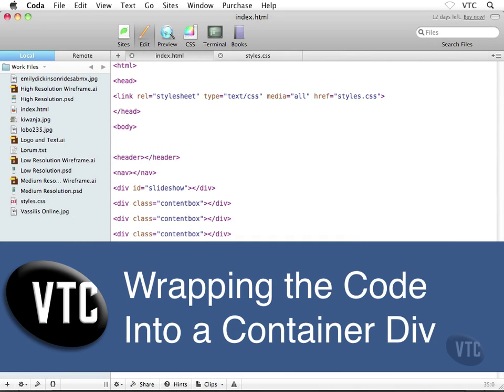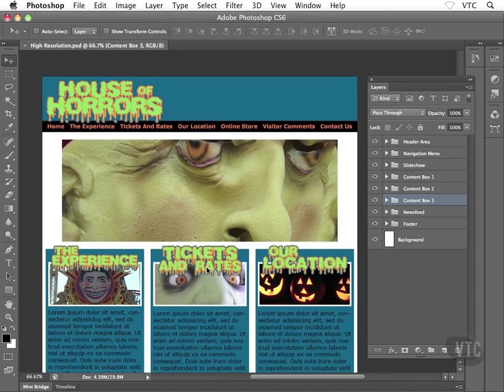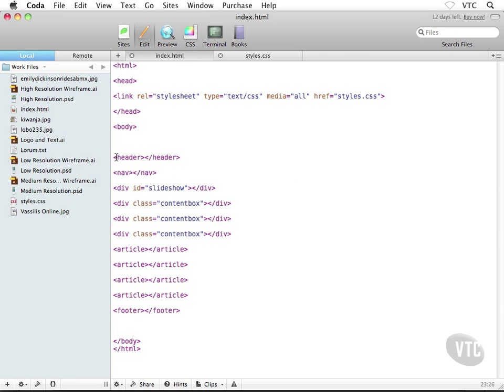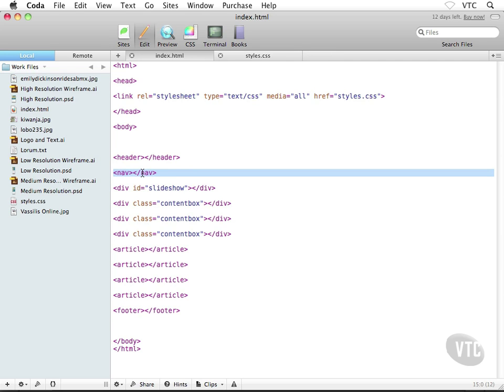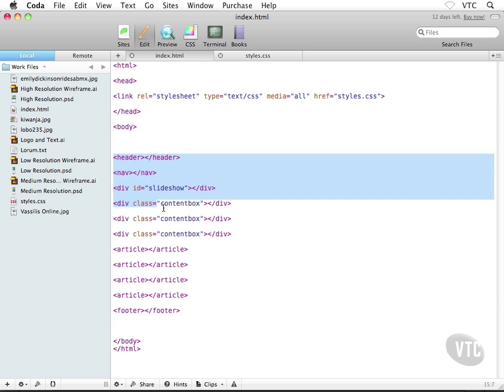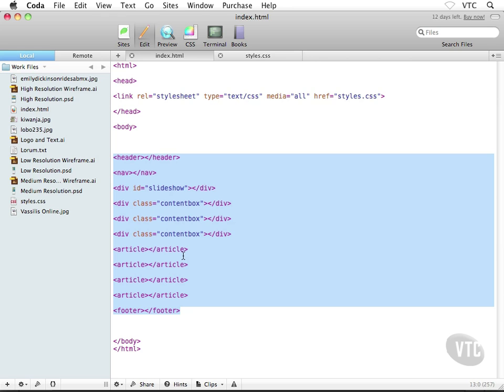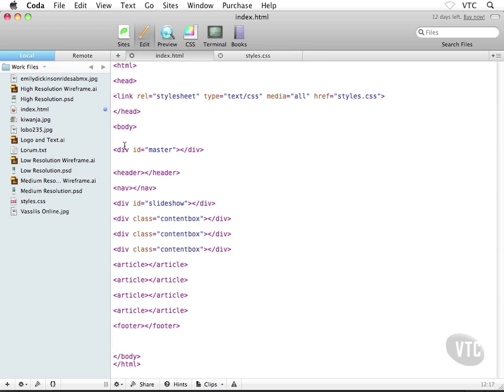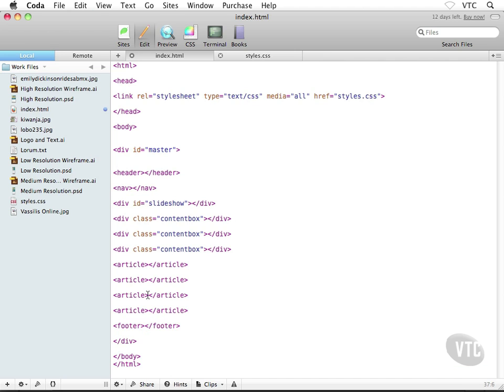71 Wrapping the Code into a Container Div